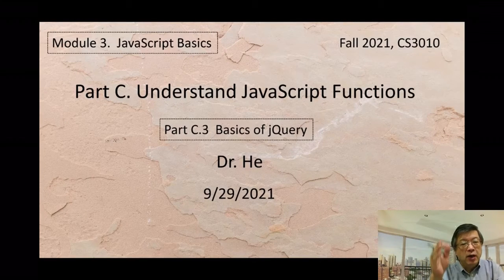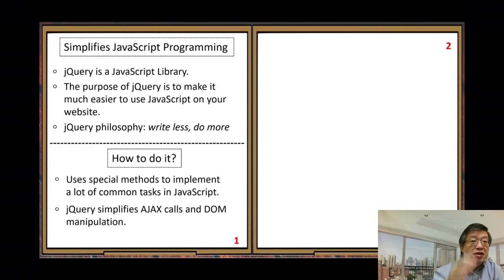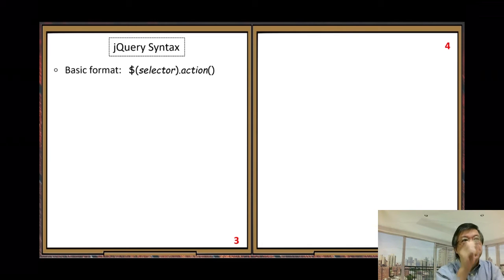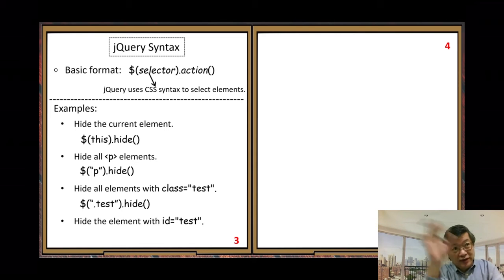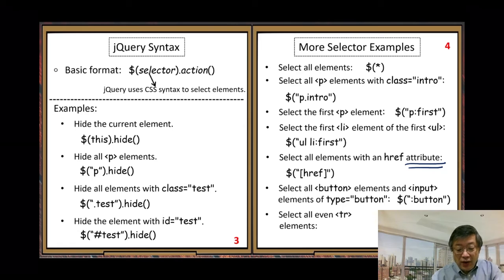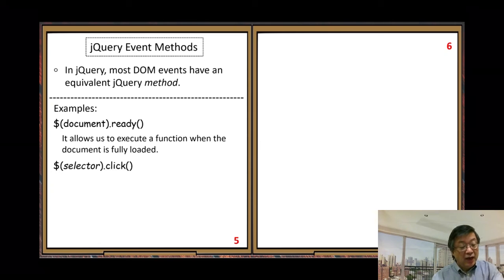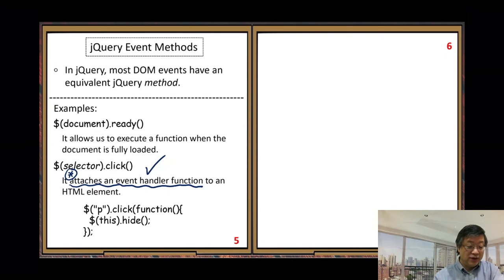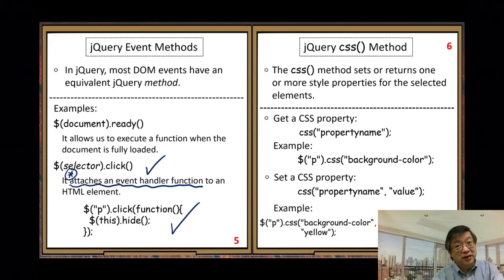PCS3010FS21M3C3_jQueryBasics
This video is for teaching at UMSL:  CS3010,  Fall 2021,  Module 3,  Part C.3  Basics of jQuery